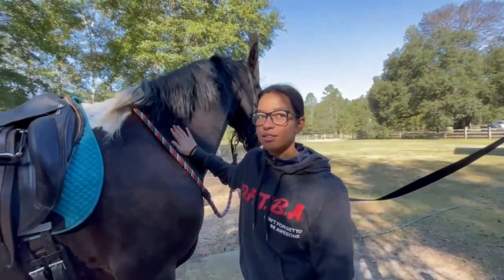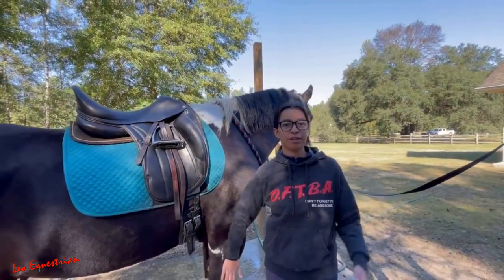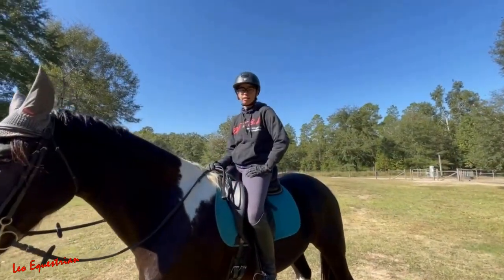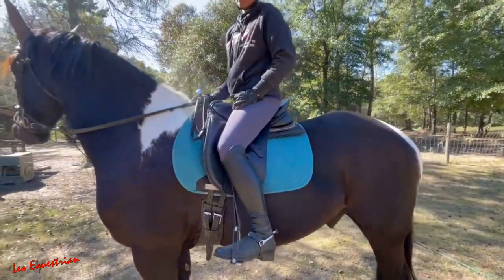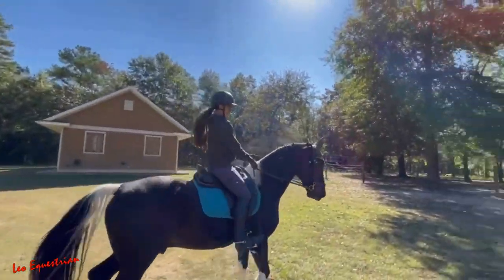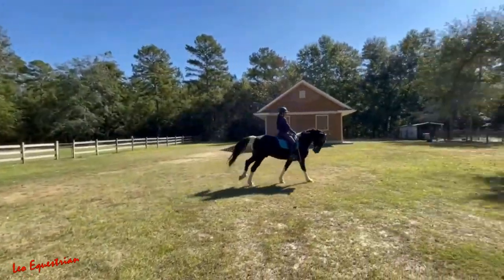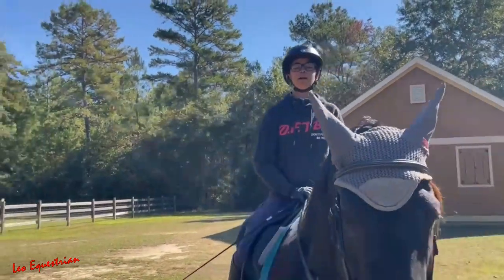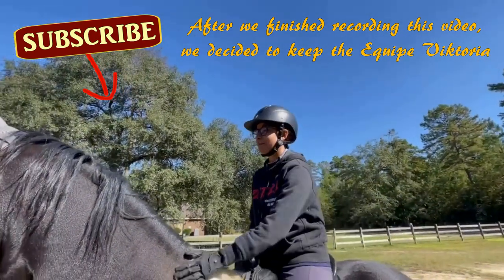What to Consider when Dressage Saddle - Practical Tips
Because we are doing a lot of dressage recently, we need a dressage saddle. "You can do dressage in a jumping saddle"...ummm... not really...

So, I tried two dressage saddles, one Equipe Viktoria and one Albion. The Equipe is kind of the high-end saddle, but it is also much more more expensive. The Albion is a good and more affordable saddle. My goal is to bring my dressage to a higher level, so selecting the right saddle is a very important decision.

The right saddle it's not only how comfortable I feel when I am riding, but also how the saddle fits Solo, and how comfortable he feels when we are working together.